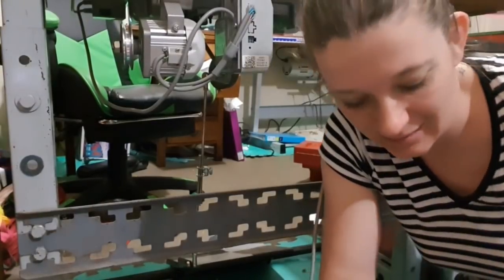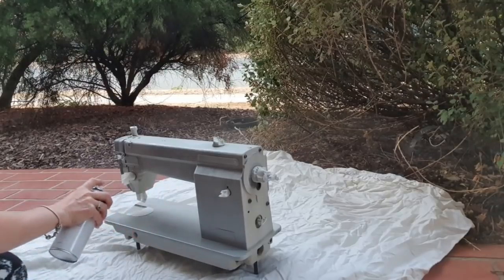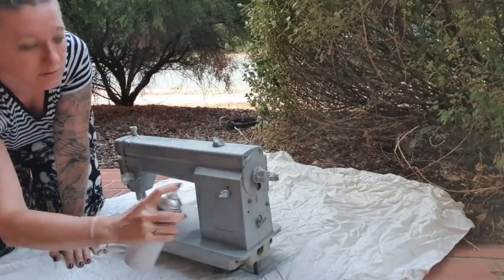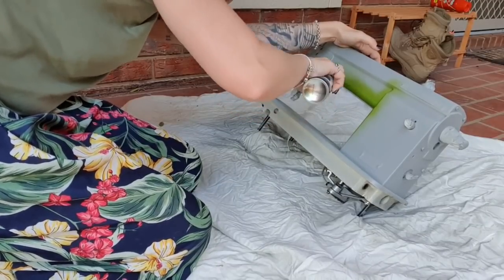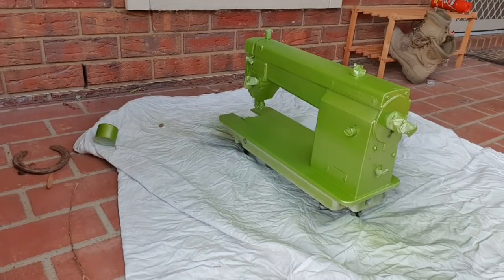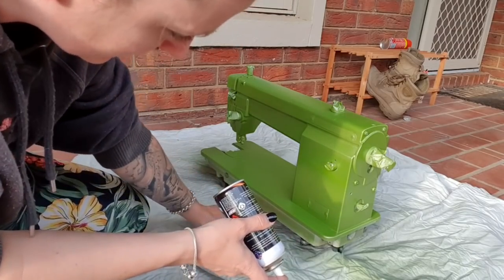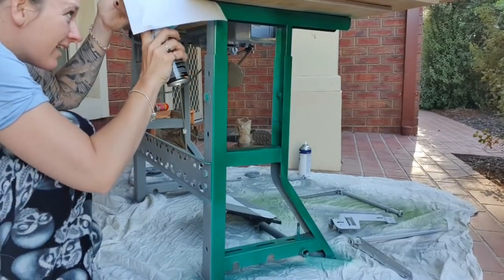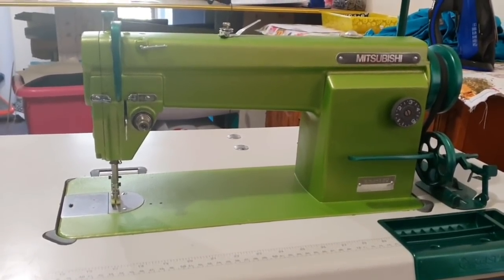Let's respray my sewing machine to my favourite colour!!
Sand paper: 120 Grit
Primer: Dulux metal primer (From bunnings)
Green paints - automotive paint from Supercheap Auto

This whole thing was completed in time space of a weekend.